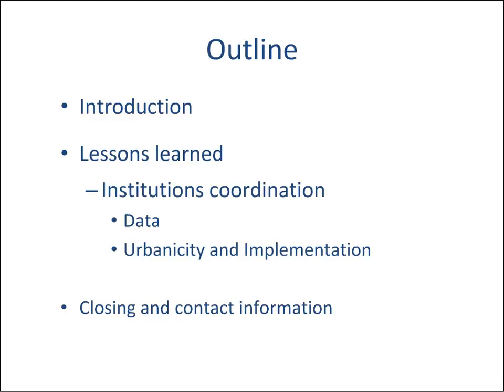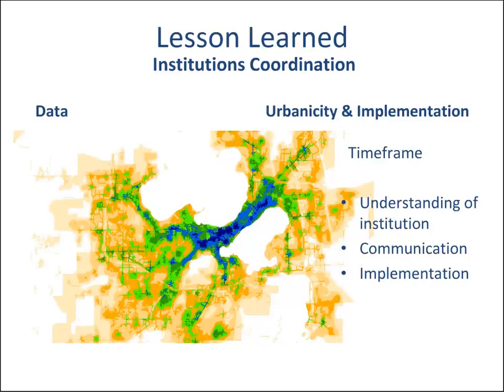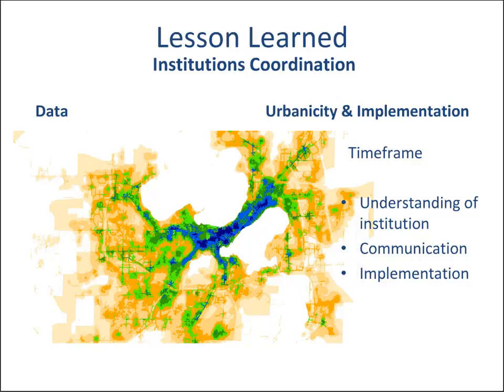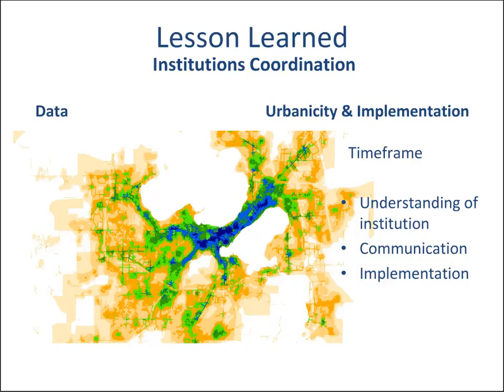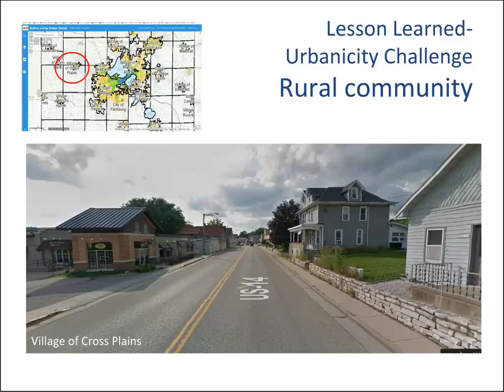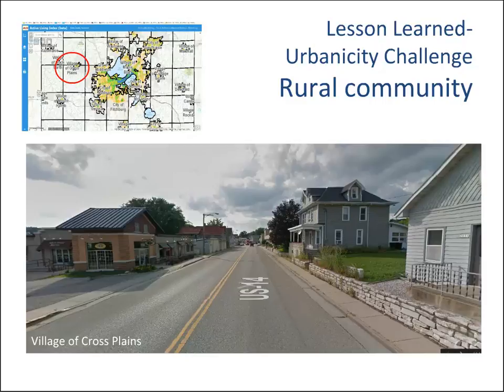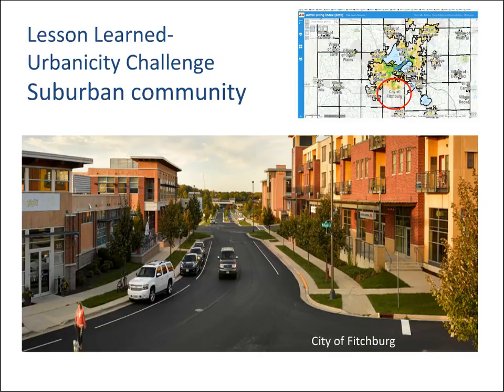Plan4Health Mini-Webinar: Capital Region Health Communities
Learn more about how this coalition in Dane County, Wisconsin, has incorporated an Active Living Index and leveraged institutional partnerships and coordinated data analysis.